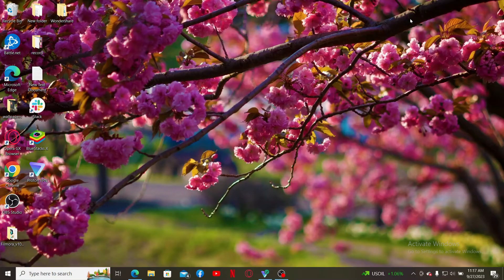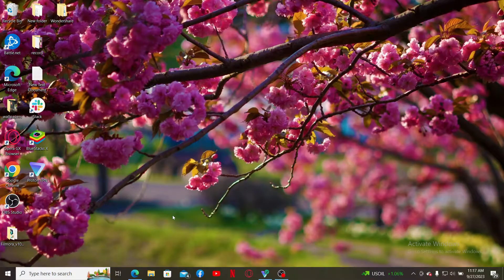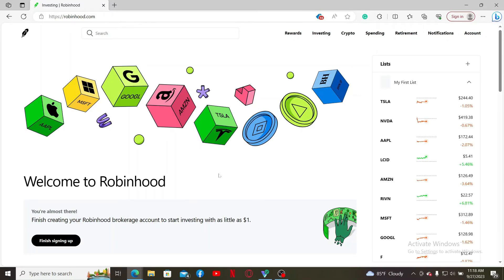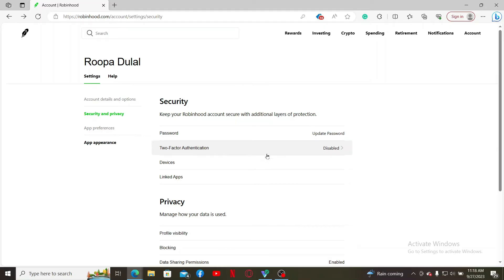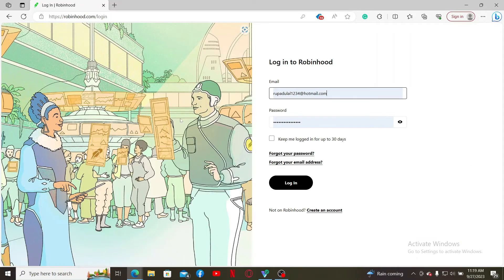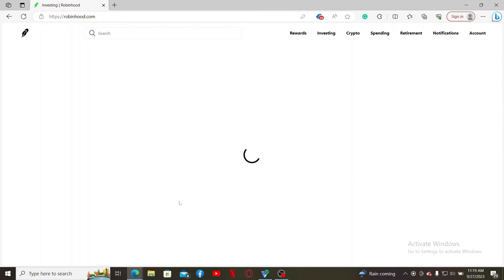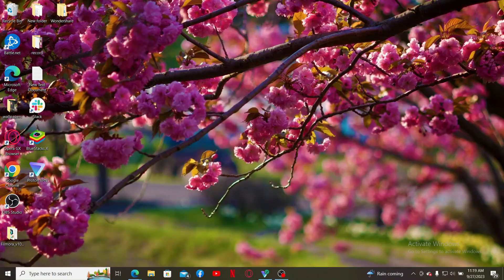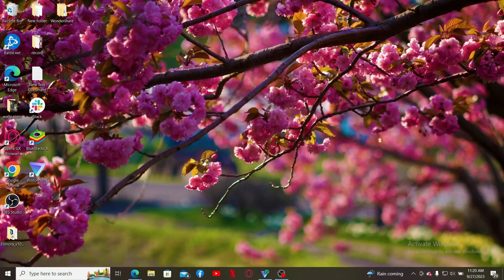How to Login Robinhood Without a Phone Number 2023? Robinhood Login Sign In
This tutorial shows you how to easily log in to Robinhood without a phone number in 2023, with step-by-step instructions and screenshots. Whether you don't have a phone number or you simply prefer not to use it for security reasons, this video will walk you through the process.